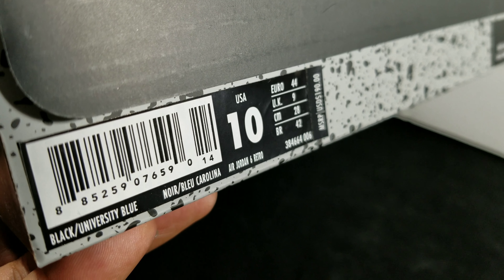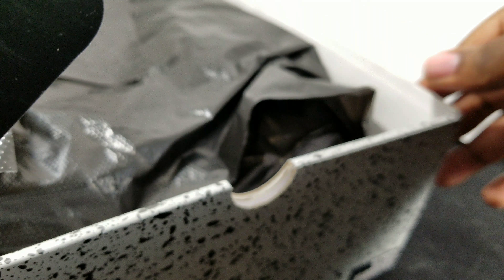Air Jordan Retro 6 UNC Retail Review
Get Your Pairs Early